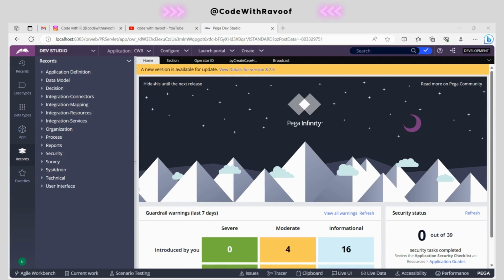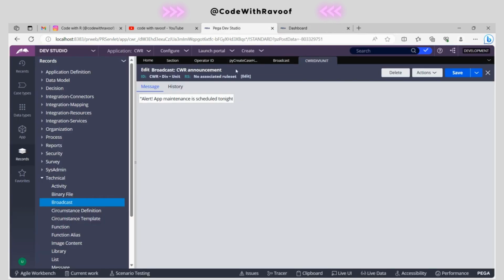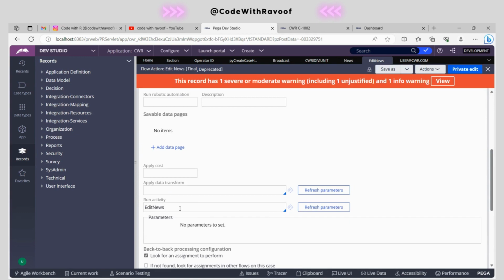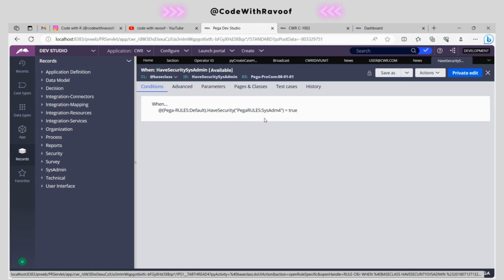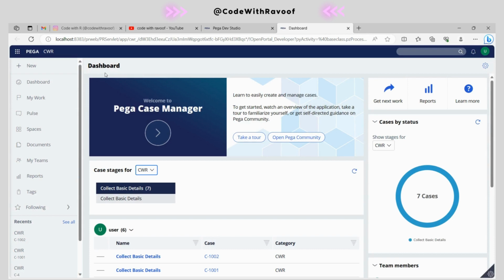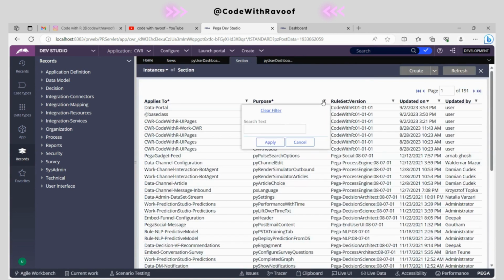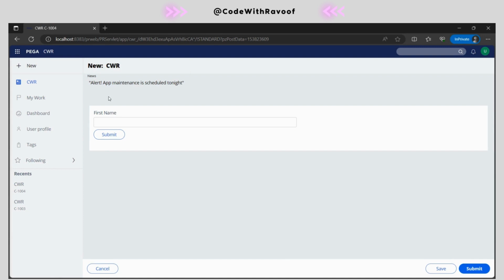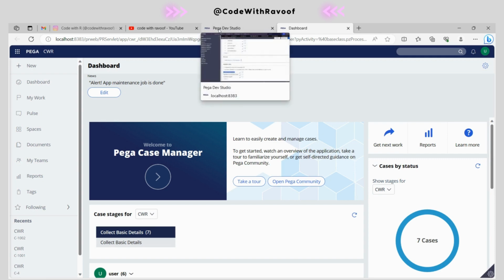Broadcast Rule in Pega | Pega real time concept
Create a broadcast data instance to define the text of short messages, also known as welcome messages, news messages, or message-of-the-day.
These messages appear in the navigation panel of User portals when the Dashboard workspace is open.